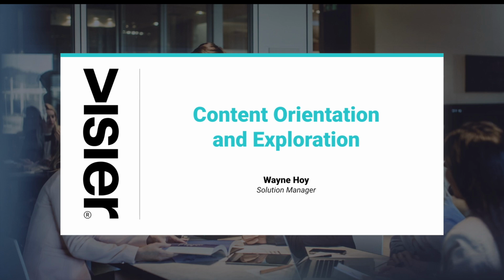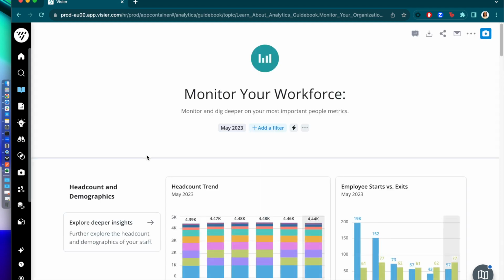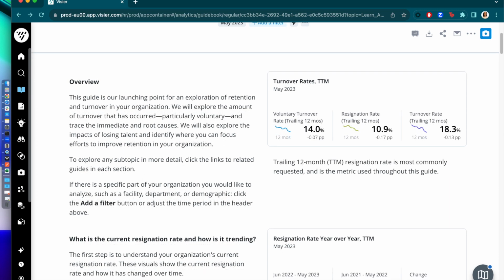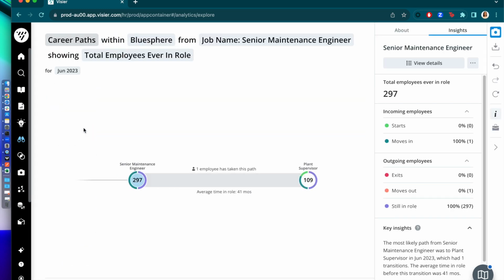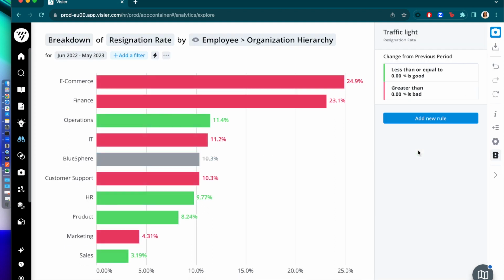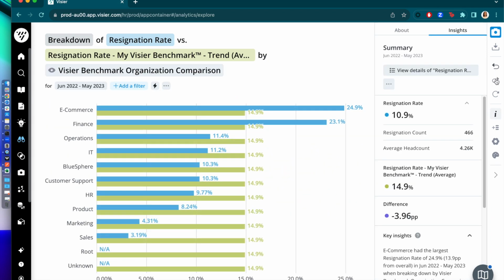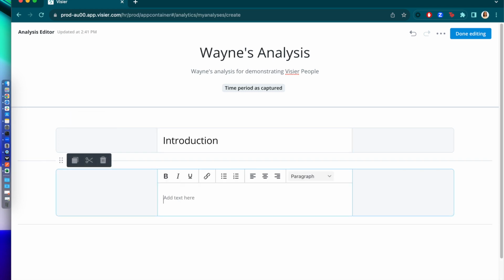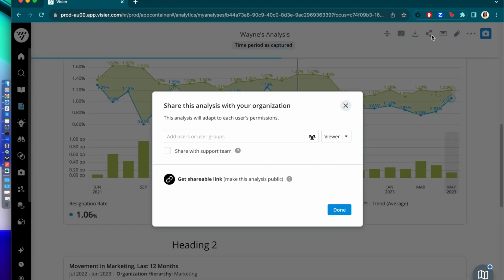How to Navigate Content in Visier People | Visier Technical Tutorial Series Part 1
This is the first video in the technical tutorial series. This video orients you to the content and navigation elements of Visier People and Visier Essentials.

In this video we will walk through:

Intro and Overview to the Video 00:00
Navigation Overview 01:02
Guidebook Analysis 01:29
Explore Room 04:15
Capture Room 10:49
Analysis Room 11:23